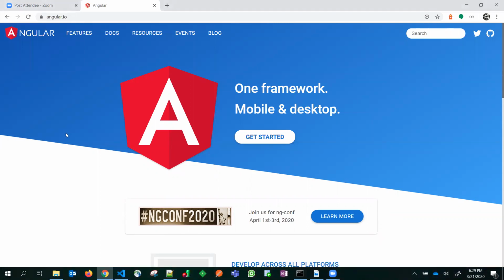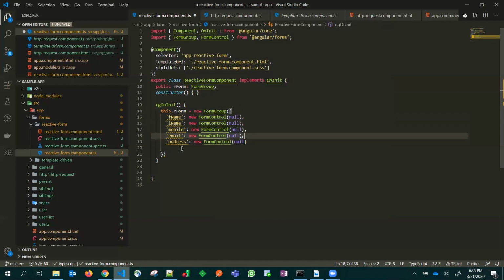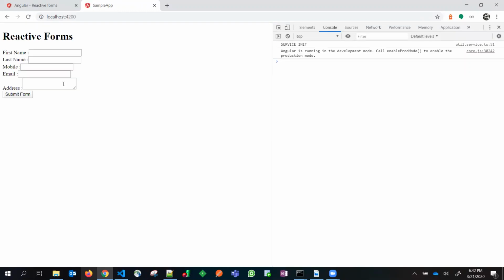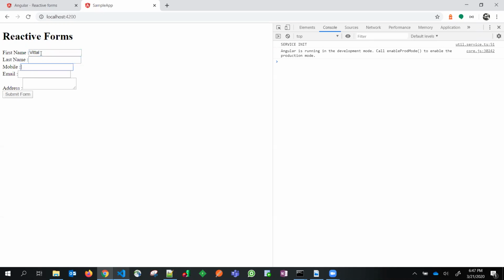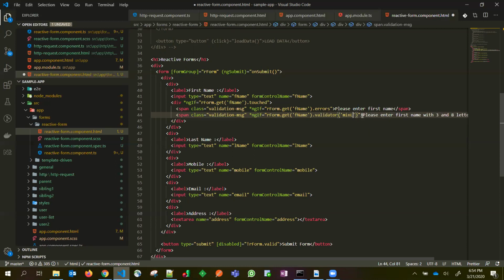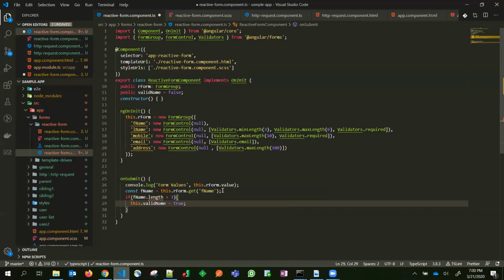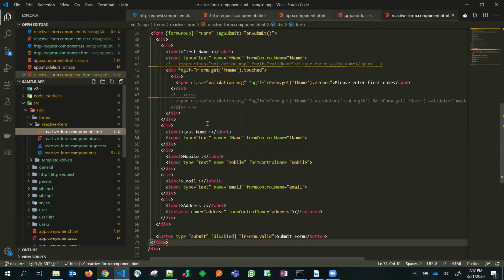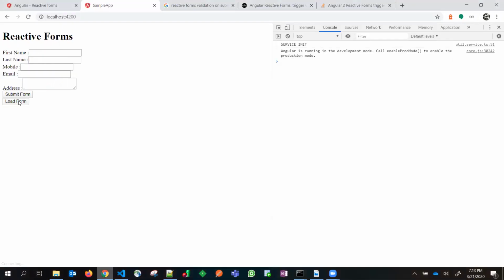Angular Reactive Form In Details and Validations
Angular Reactive Forms Module , Reactive forms validations